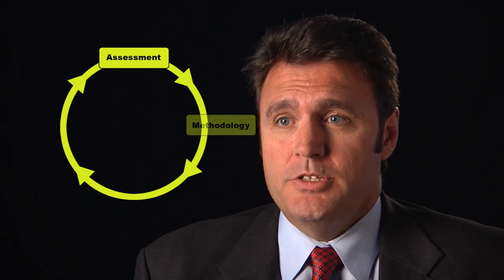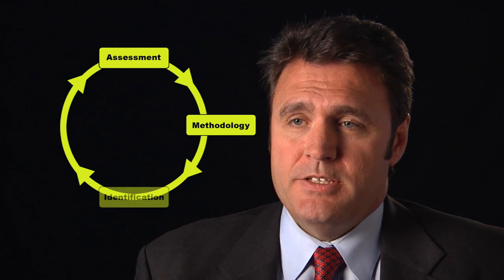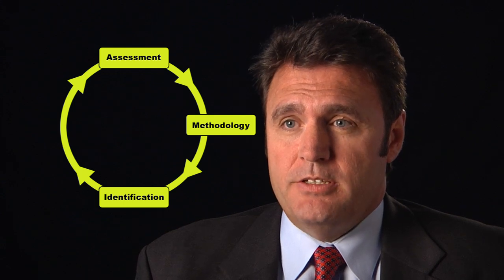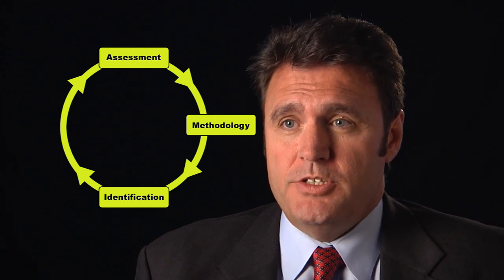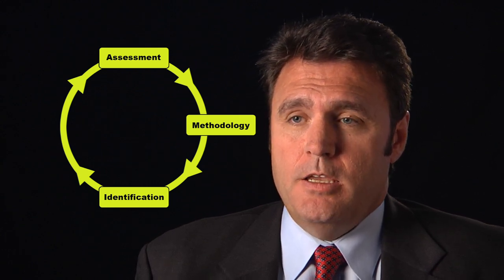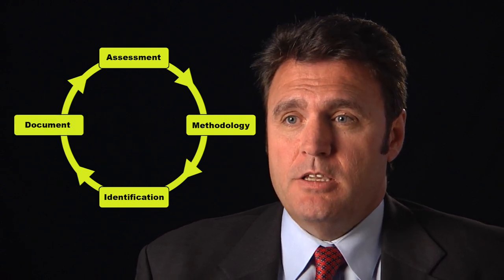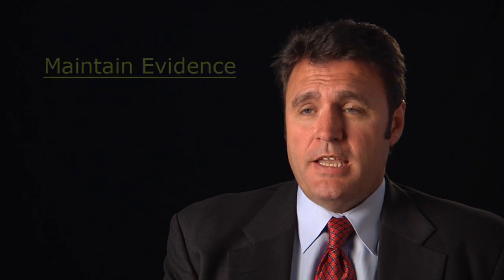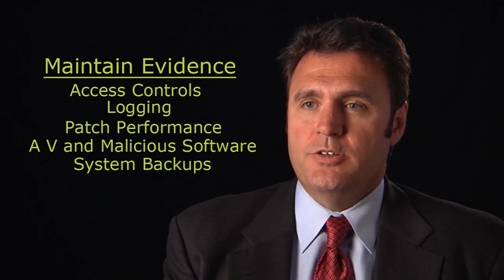Invensys CISP NERC CIP